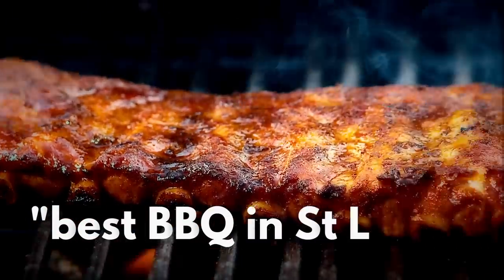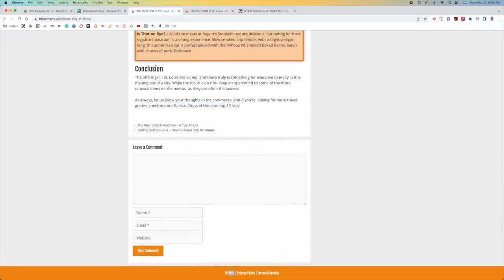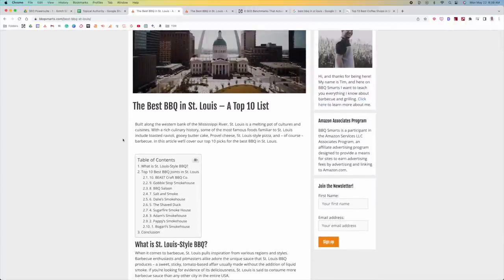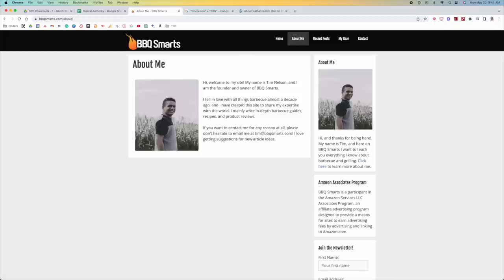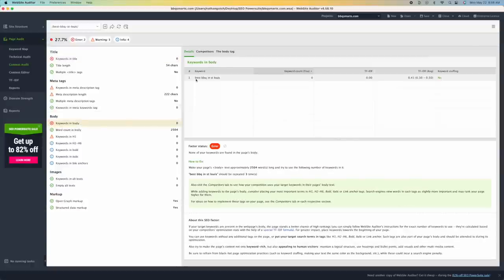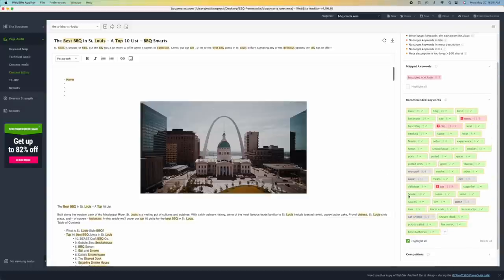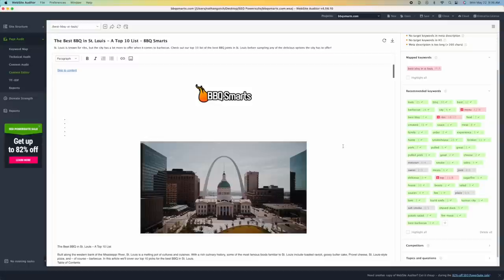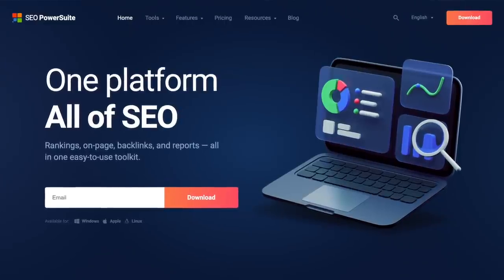Steal My SEO System (Worth $10,000 +)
How do you dominate Google?

Here's the short answer:

You must use a different operating system than your competitors.

In this video, I'll show you what you can do today to improve your SEO results drastically.

And no:

It won't be easy or fast.

But it works.

So, if you're not looking for shortcuts and want to use proven SEO moves (that work), watch now.